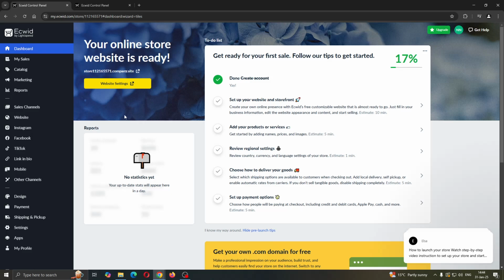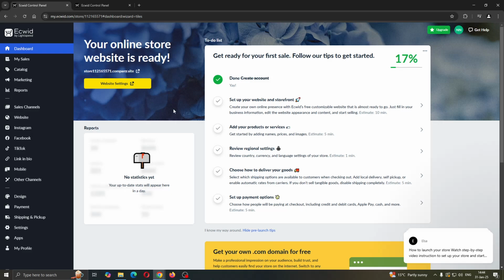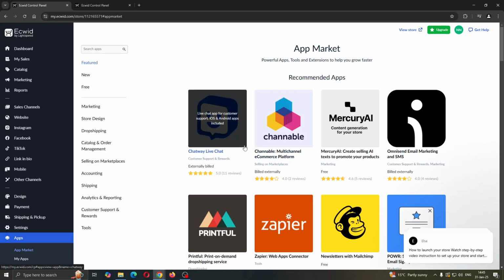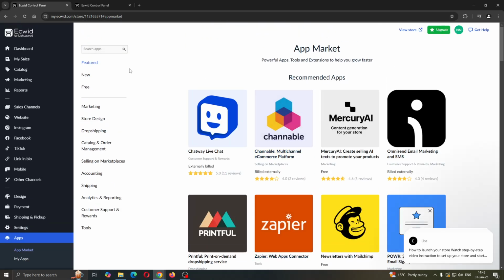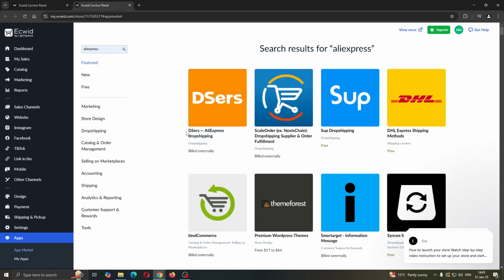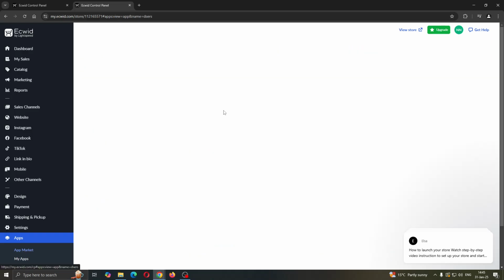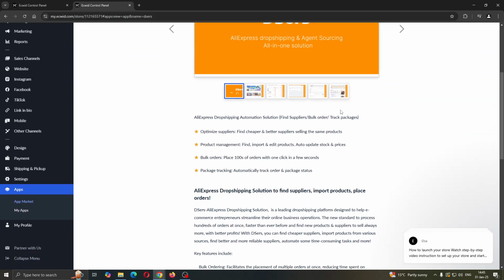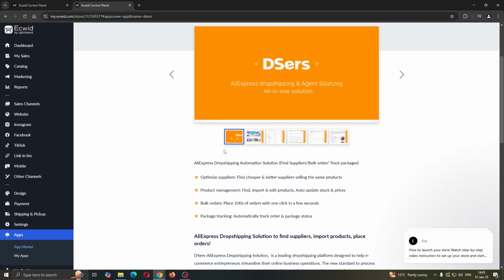How To Link AliExpress To Ecwid Tutorial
Today we talk about link aliexpress to ecwid,aliexpress dropshipping,how to start dropshipping,ecwid tutorial for beginners,ecwid